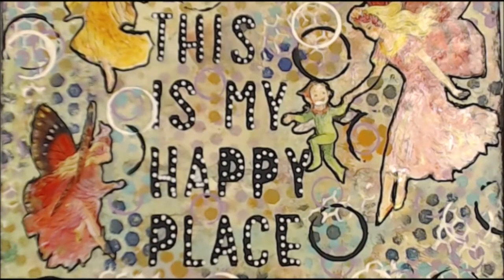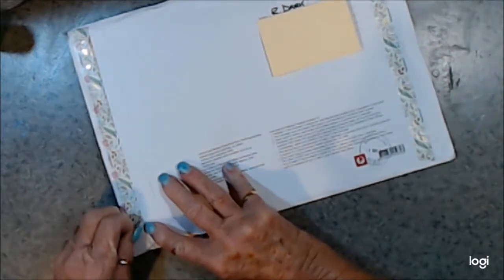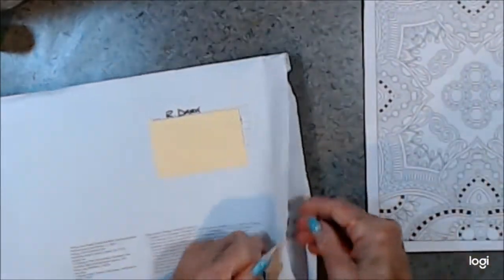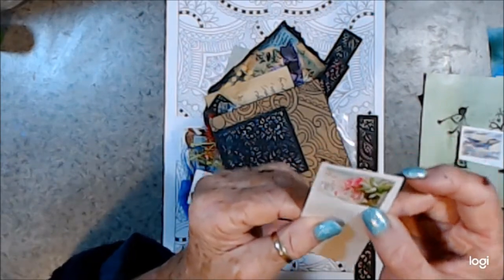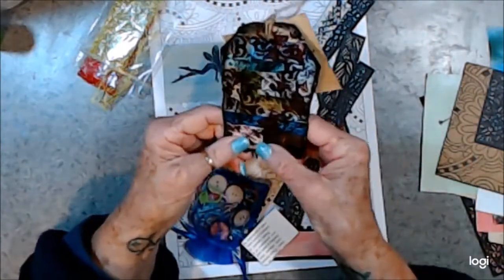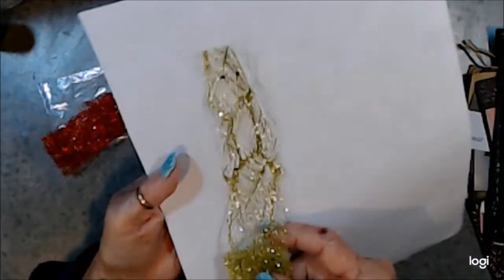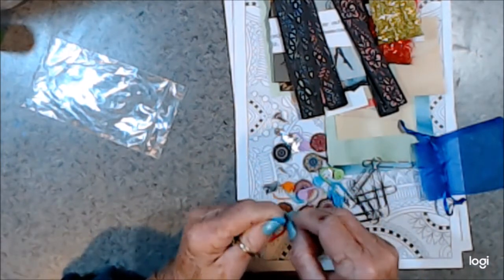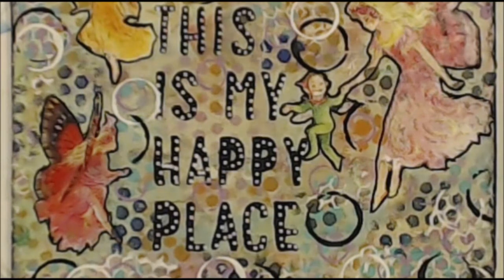Entry NO 3 into my 2000 Subscriber's Challenge Thank You Renee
If you would like to support me and my Channel, You and Buy me a cup of coffee or a tube of paint lol Here...

You can find me here:
E.Mail:
Tube Channel:
Snail Mail:
Maggie Lockley
27 Aotea Crescent
Tokoroa, 3420
South Waikato
New Zealand